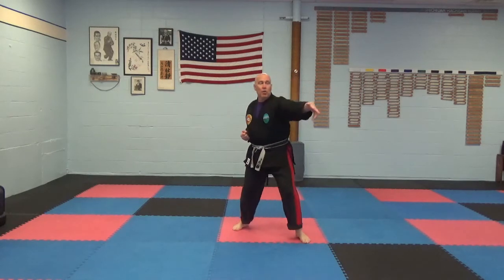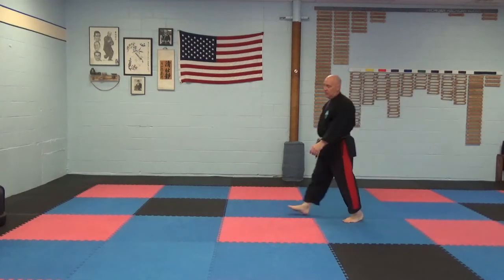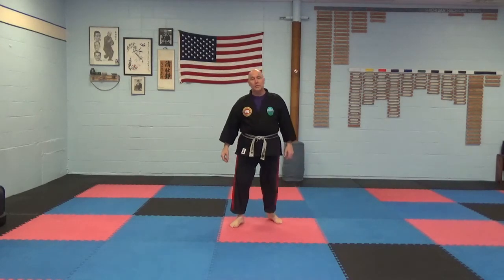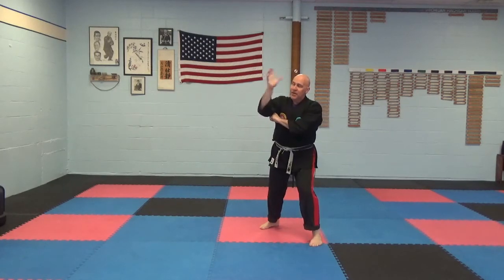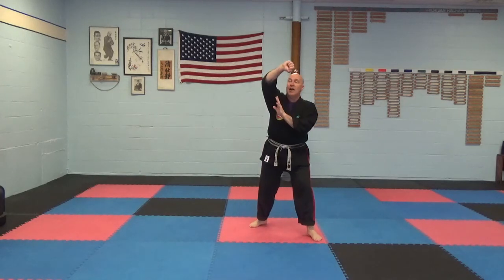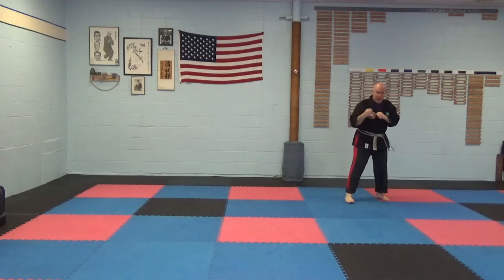Punch Defense 5 Sweeping Tiger, Rotating Ram, Conquering Shield